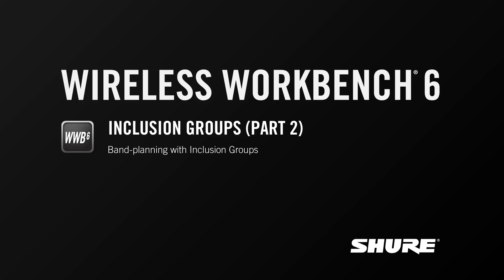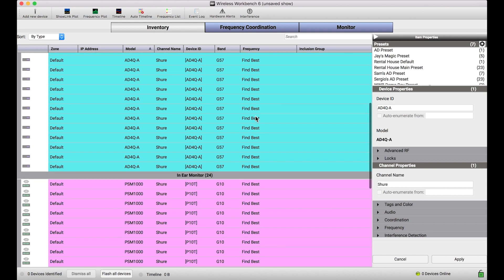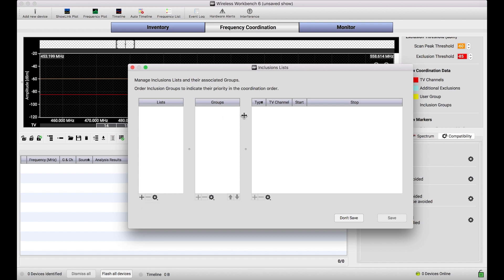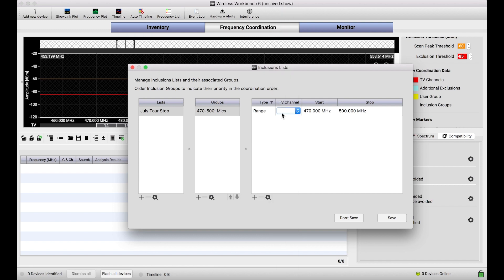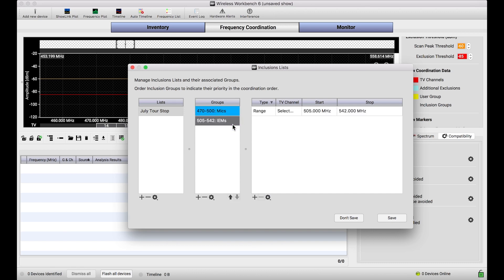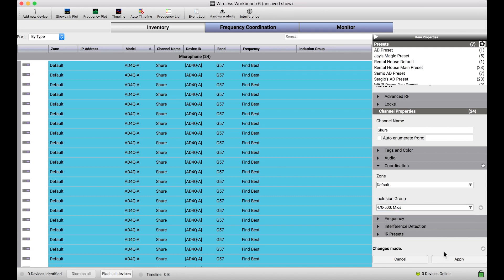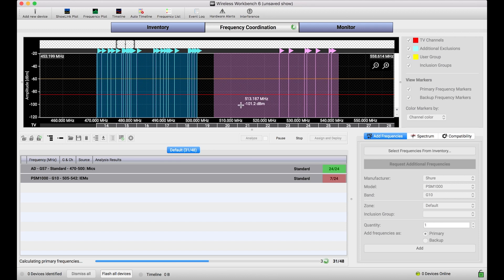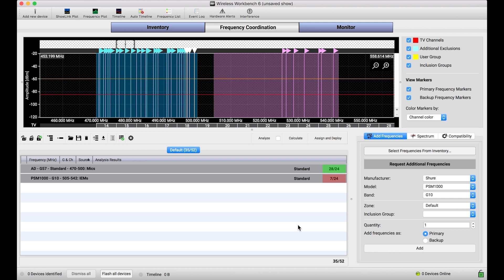Shure WWB6: Inclusion Groups (Part 2)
This WWB6 tutorial will demonstrate how to create Inclusion Groups and assign them to channels for the purposes of Band Planning. This enables frequencies to be allocated within custom ranges of the spectrum, and applied to devices via Assign and Deploy.

For more tutorials, check out the WWB6 Playlist on our YouTube Channel